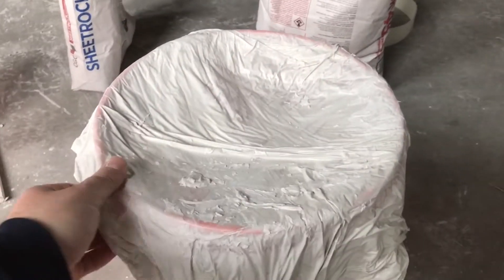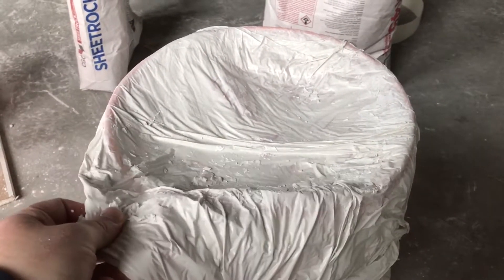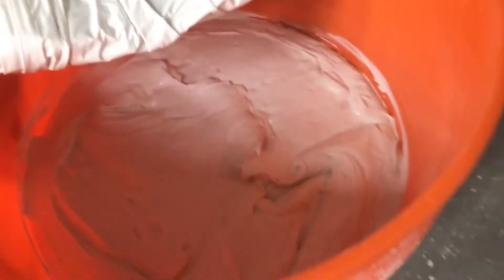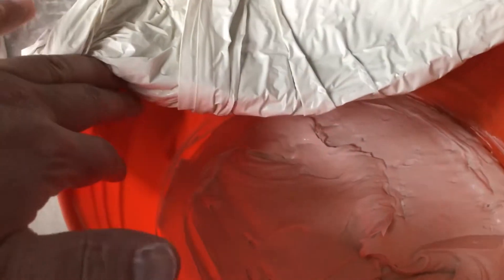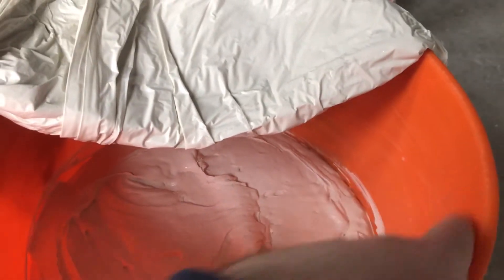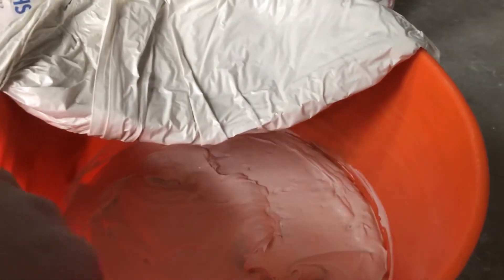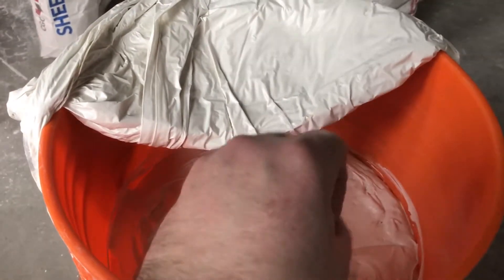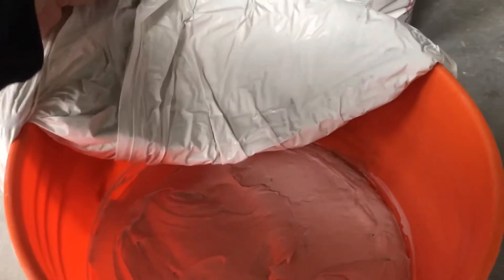How To Store Your Unused Drywall Compound In A Bucket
Welcome to the channel. Here you can find tool reviews, construction tips, vlogs and other random videos around the construction life. Construction and tools are my life and passion so why not talk about it?